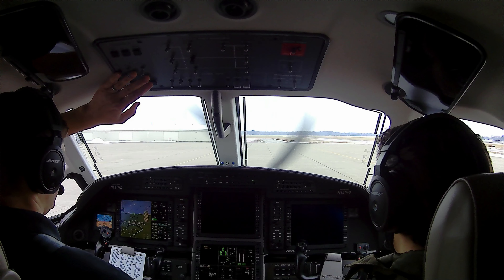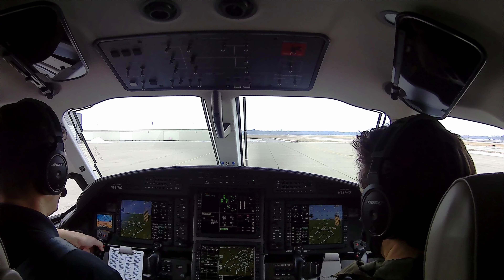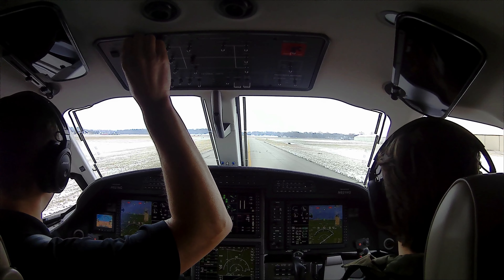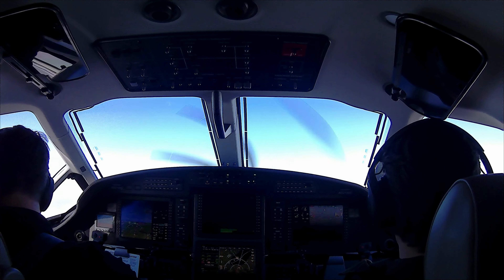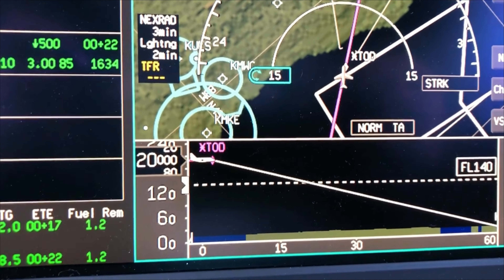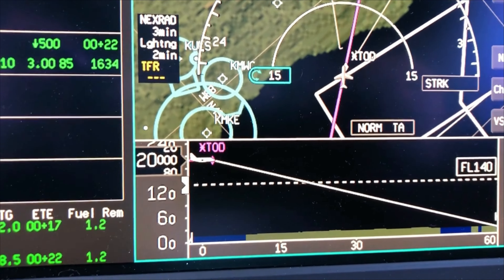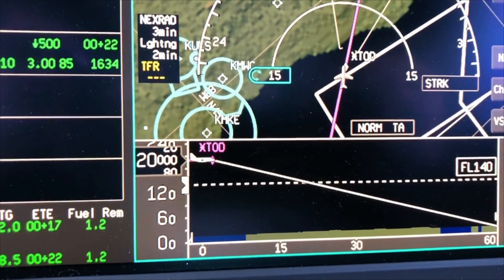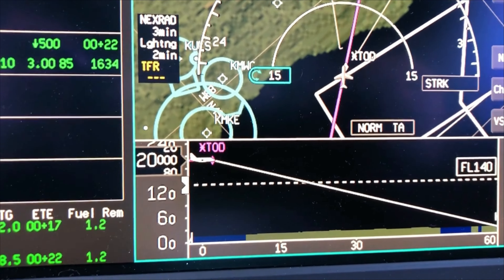The Land of Cheese | Pilatus PC-12NG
Join me in the Pilatus PC-12 for a trip to Appleton, Wisconsin. I talk you through a couple systems and procedures as well as an ILS that I flew in VMC. Am I the only one craving cheese now?

0:00 Start
5:32 Takeoff
7:47 FL180
8:50 Top of Descent
11:35 Setting up ILS

Wing Camera Mount
Suction Cup Mount
GoPro Camera
GoPro Batteries
Camera SD Card
Akaso Camera
External Hard Drive
Insta360